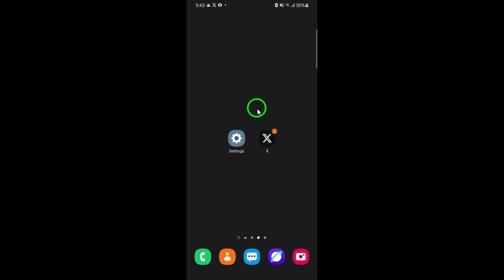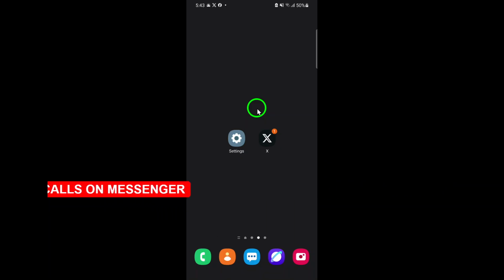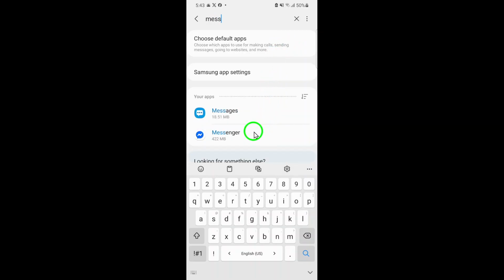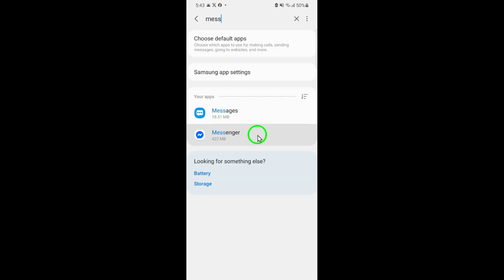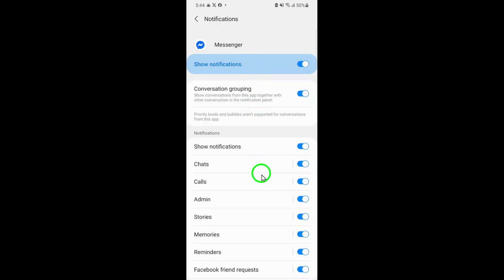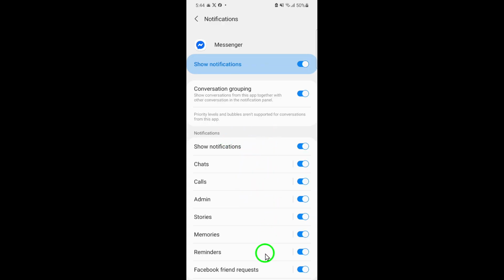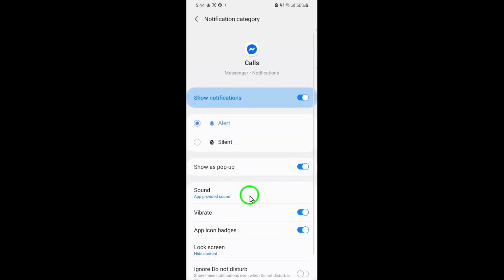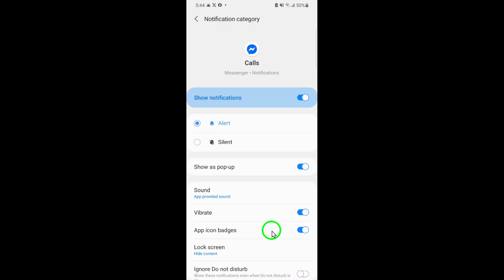How To Enable App Icon Badges For Calls On Messenger (Updated)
Learn how to enable app icon badges for calls on Messenger with this quick and updated guide.

1. Go To Your Phone Settings

2. Tap On Apps

3. Select Messenger

4. Tap On Notifications

5. Tap On Notification categories

6. Tap On Calls

7. Toggle On App Icon Badges-
Timeline:
00:00 Start
00:12 How to do it
01:05 End